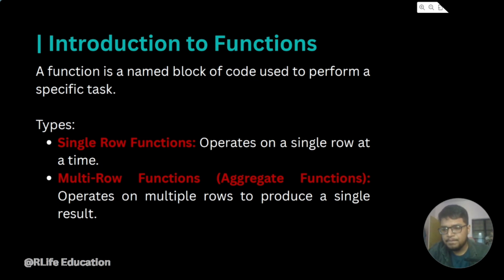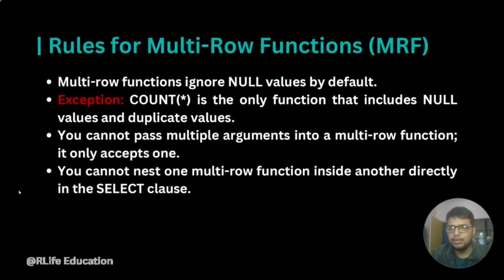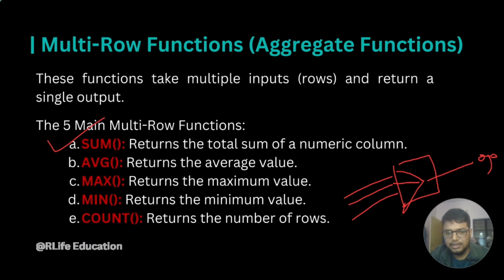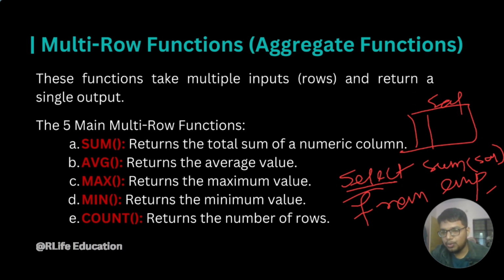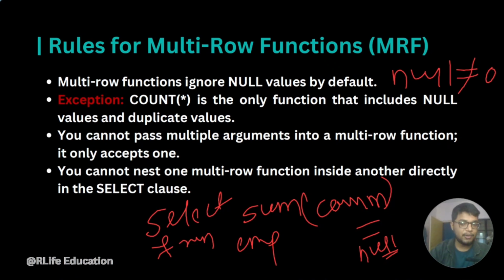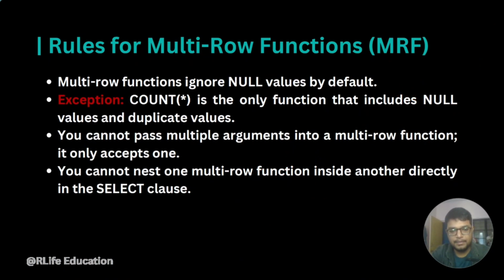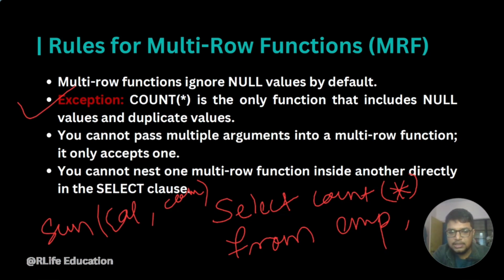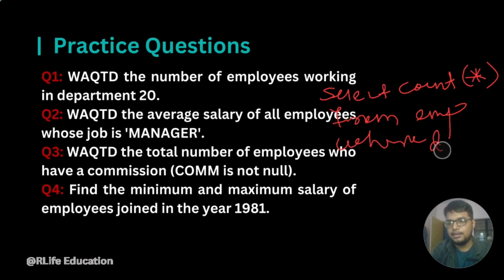SQL Functions Explained in 10 Min | Single Row & Multi Row| Part1 | Lec 10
SQL functions are essential for working with data efficiently.
In this lecture, we explain SQL Functions in a simple and beginner-friendly way, covering both Single-Row and Multi-Row (Aggregate) functions.

This video will help you understand how functions are used with SELECT statements to manipulate data and perform calculations in real-world SQL queries.

In this video, you will learn:
What SQL functions are and why they are used
Types of SQL functions
Single-Row Functions
Multi-Row (Aggregate) Functions
Common single-row functions (UPPER, LOWER, LENGTH, SUBSTR)
Aggregate functions (COUNT, SUM, AVG, MIN, MAX)
Difference between single-row and multi-row functions

Timestamps
00:00 SQL Functions – Introduction
00:27 What is a Function?
01:40 Types of SQL Functions
01:52 Single-Row Functions (SRF)
02:12 Multi-Row Functions (Aggregate Functions)
05:38 Important Rules for Aggregate Functions
10:10 Practice Questions for Better Understanding
11:10 Final Summary & Key Takeaways

This lecture is important for beginners preparing for jobs, placements, and interviews.

sql
sql functions
single row functions sql
multi row functions sql
aggregate functions sql
sql tutorial
sql for beginners
learn sql
sql course
database
dbms
rdbms
mysql
oracle sql
select statement sql
sql queries
coding tutorial
tech education
sql for jobs
sql for placements